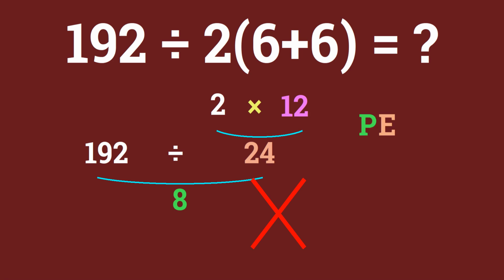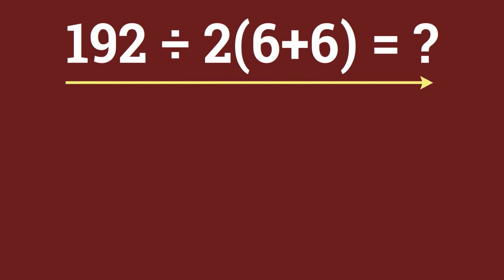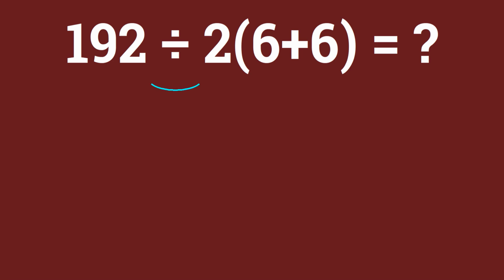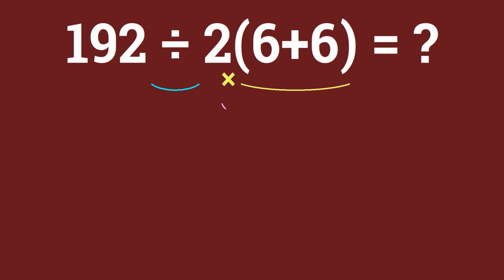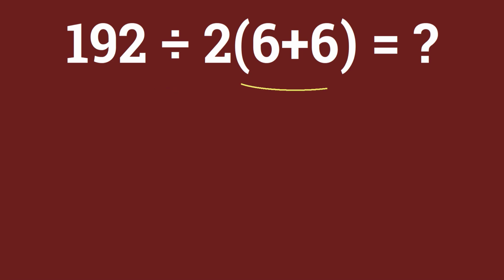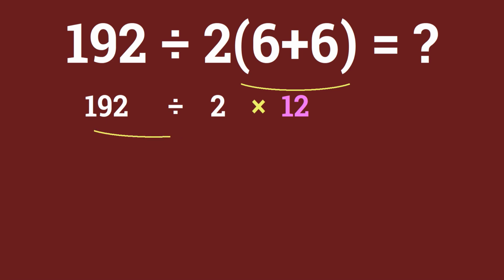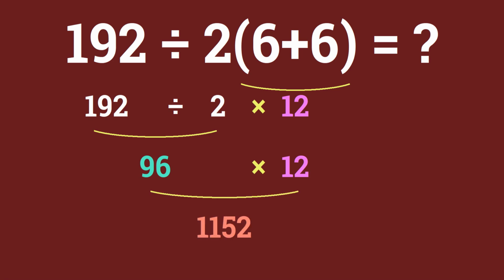Most Adults Fail This 5th Grade Test Do You 192÷2(6+6) = ? | pemdas viral maths problems grade 5